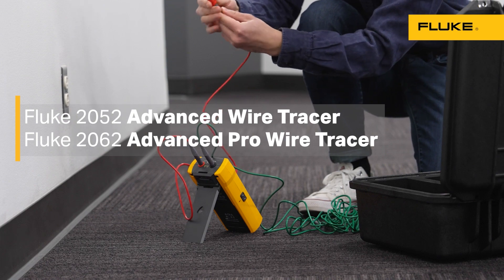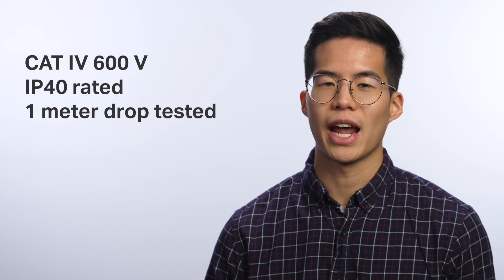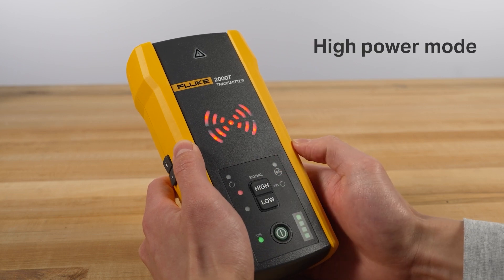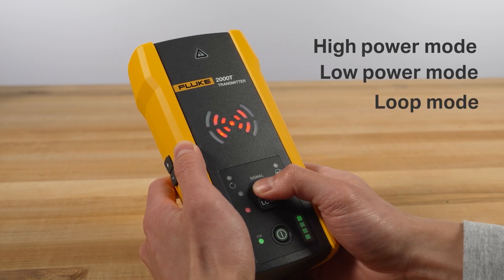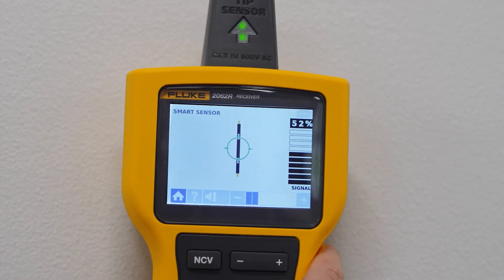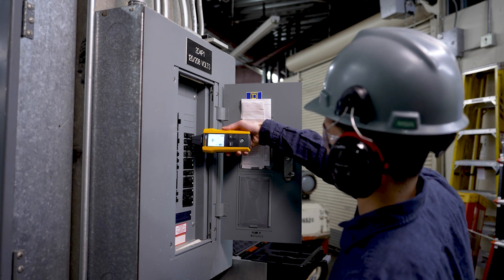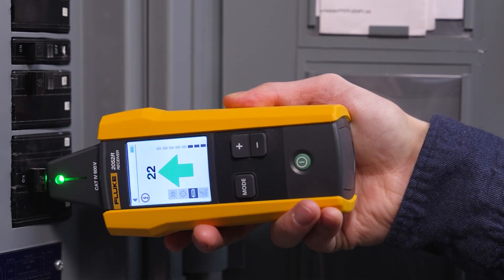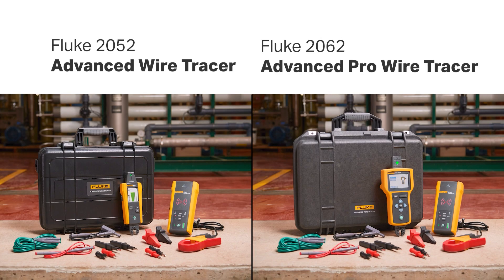Fluke 2062 and 2052 Advanced Wire Tracers Overview